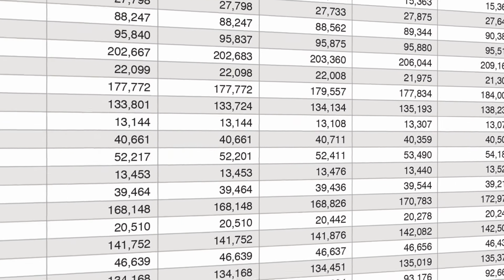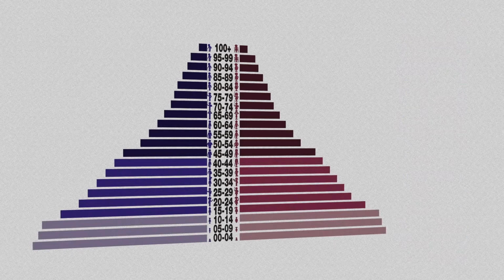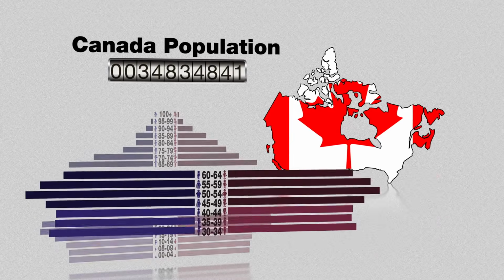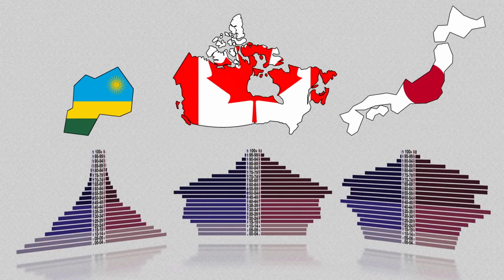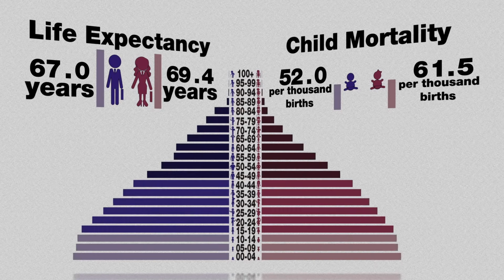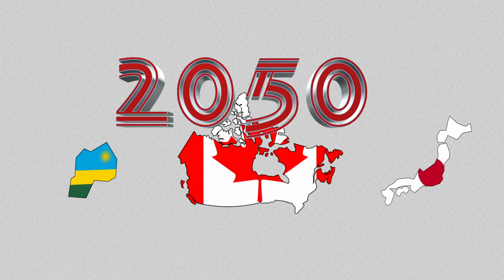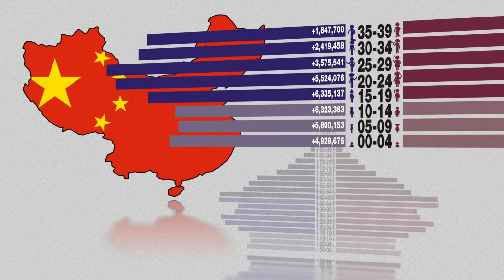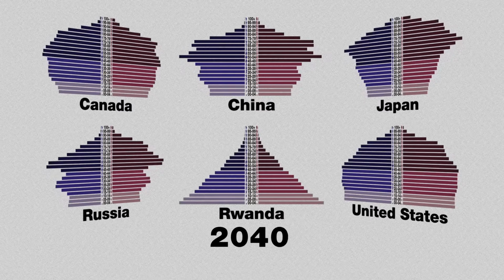Population pyramids Powerful predictors of the future Kim Preshoff